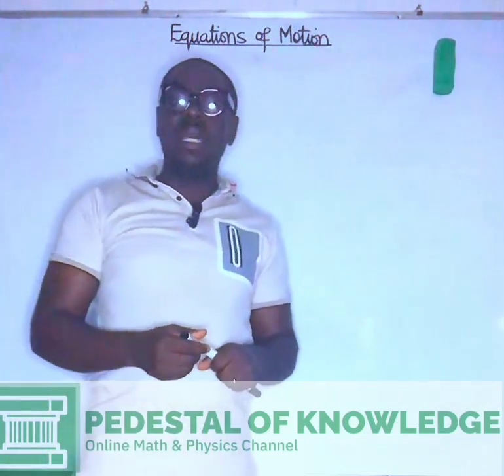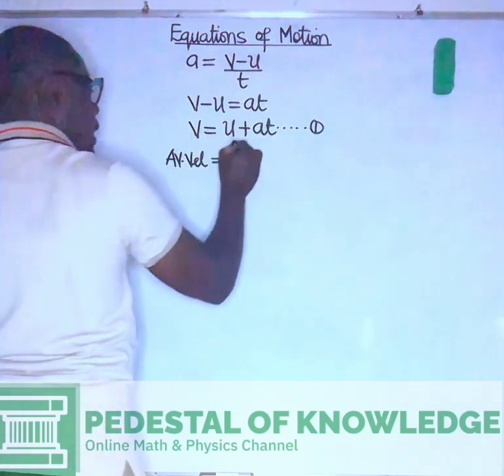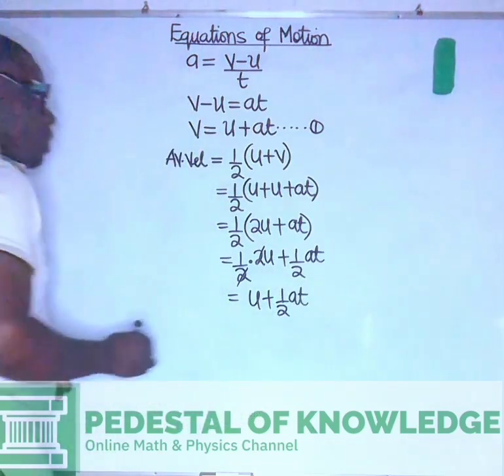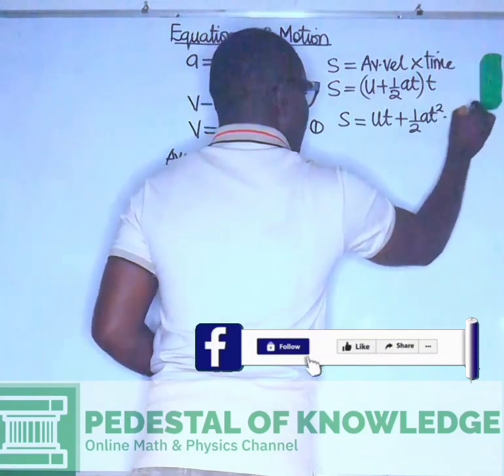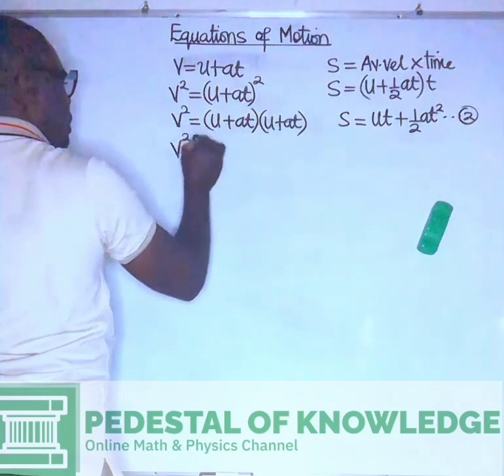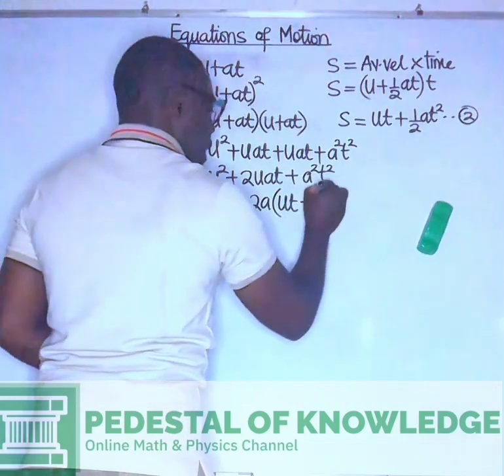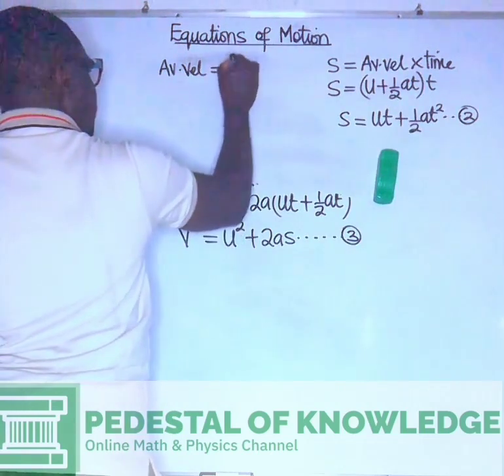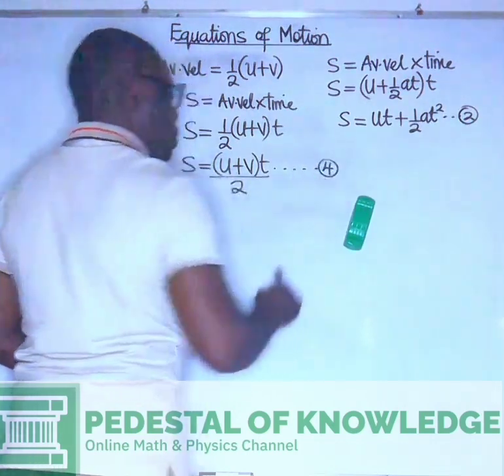Equations of Motion (Derivations) Physics Class